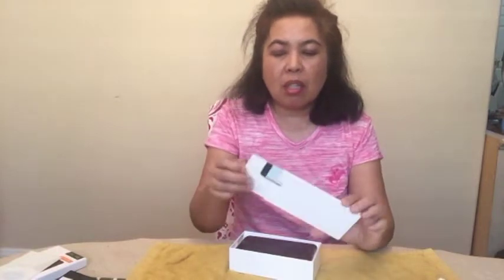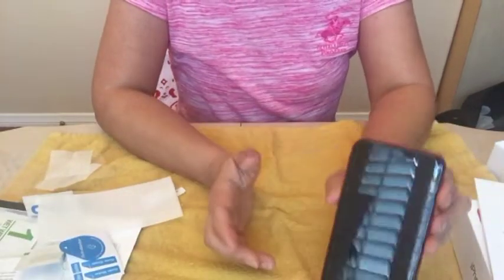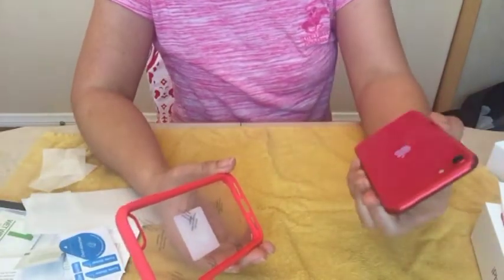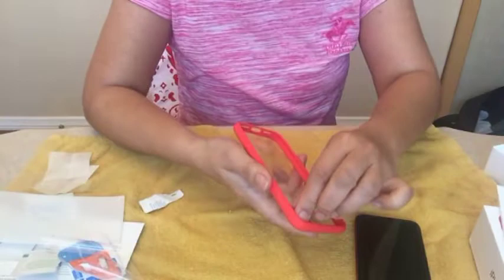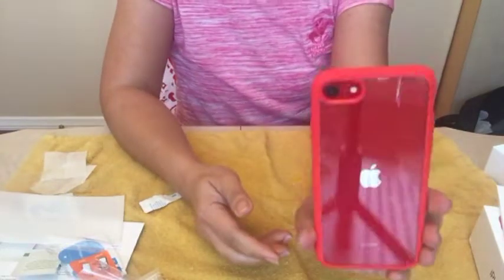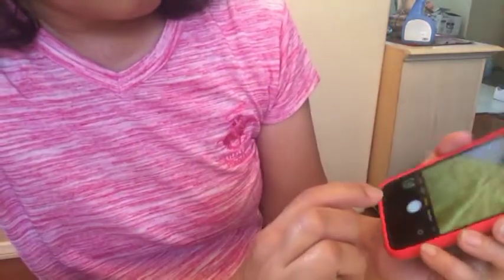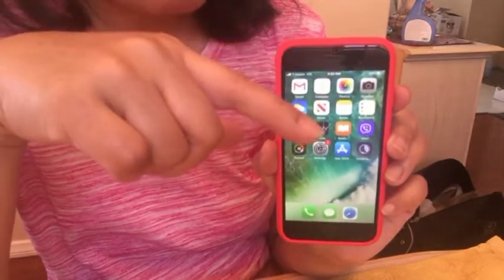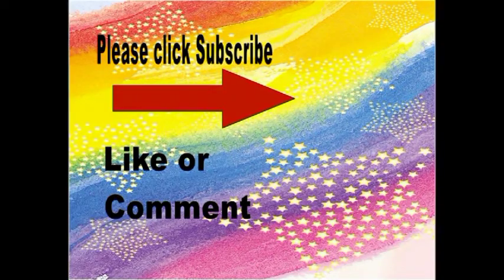Iphone SE Review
Features of the Iphone SE.  The camera comparison between the SE and older Iphone model, Haptic touch (versus the 3D touch).  This video also demonstrates how to install the screen protector.

To purchase the Ailun screen protector and the Spigen phone case, below are the links.

Ailun screen protector:

Spigen case: